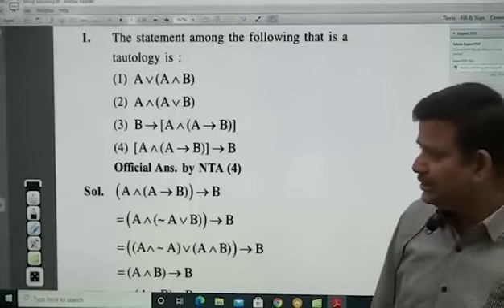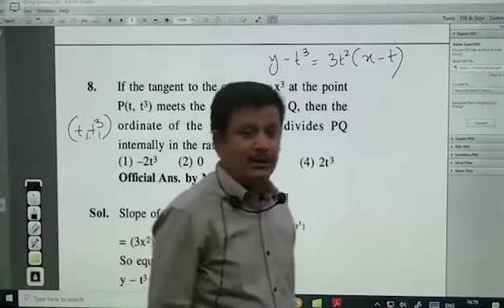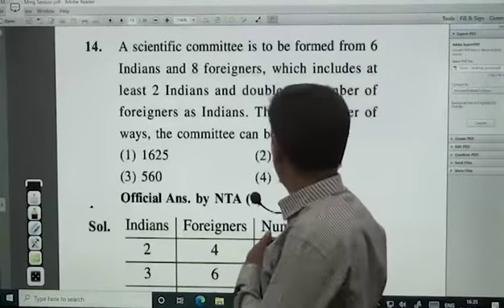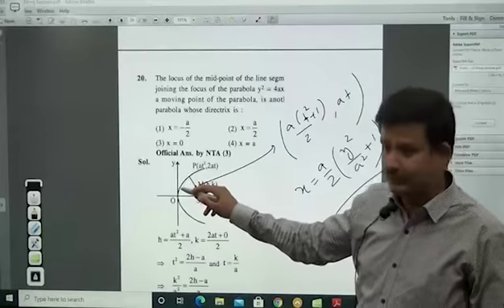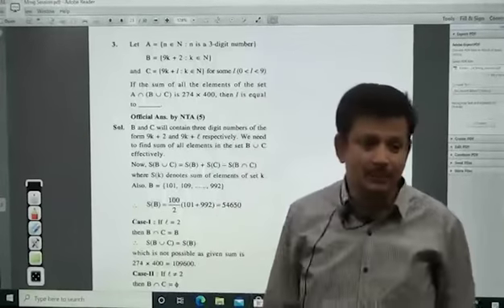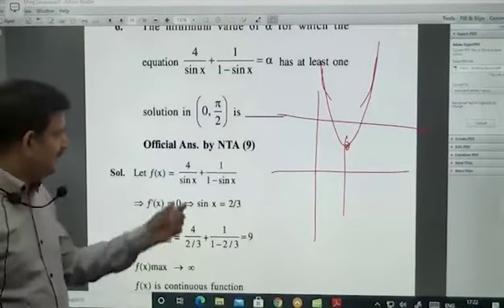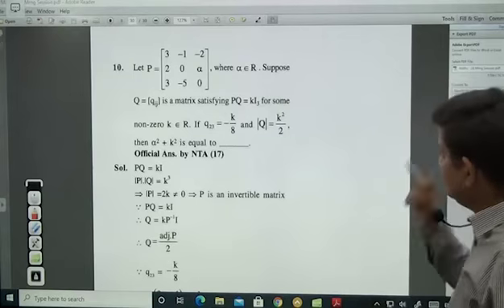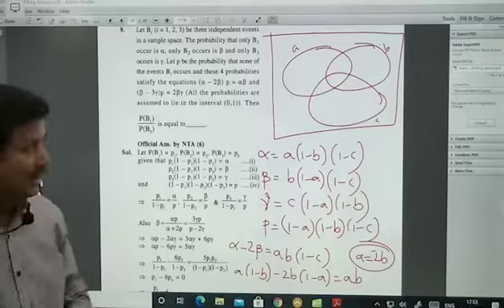JEE MAIN || Mathematics 24 Feb 2021 Morning Paper Discussion || NANO Academy